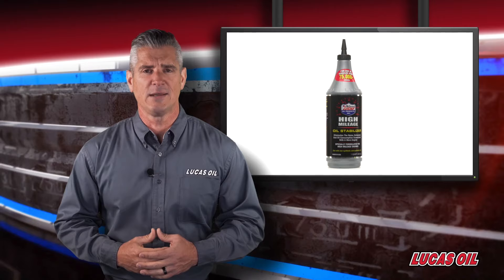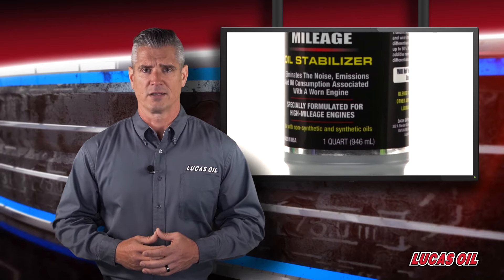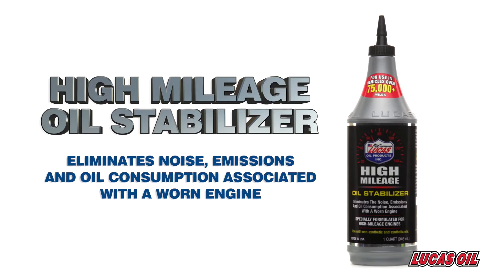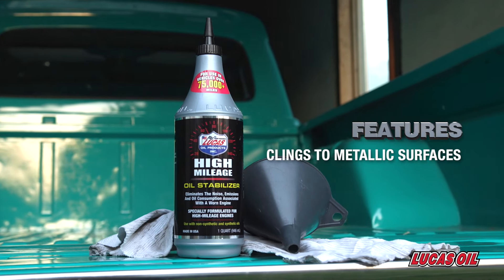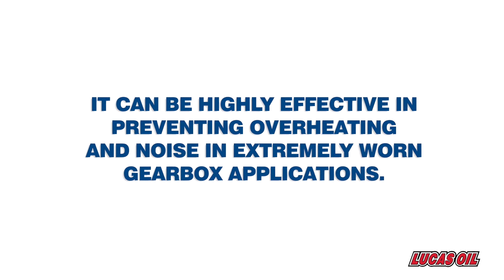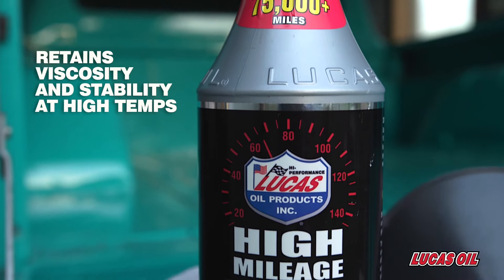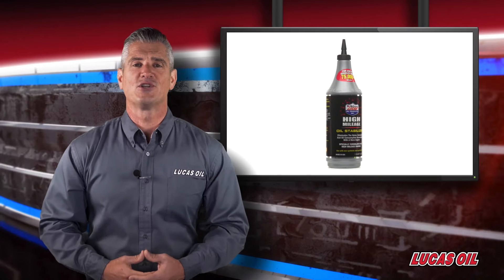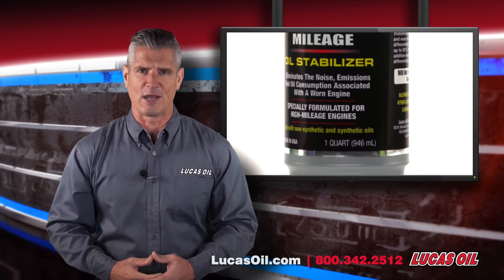Lucas High Mileage Oil Stabilizer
Lucas High Mileage Oil Stabilizer is a 100% petroleum product - developed in the laboratory and tested in the field for maximum reliability. The product is a specially blended formulation of premium base oils and petroleum extractives for use in a wide range of engine and gear box applications. Lucas High Mileage Oil Stabilizer is meant to be used as an additive to existing engine or transmission oils.

Maximum lubricity is achieved with a mix ratio of 20% Lucas High Mileage Oil Stabilizer to 80% engine / transmission oil. This mixture is much slicker than oil alone, reducing friction and heat to allow optimum mechanical efficiency. Lucas High Mileage Oil Stabilizer creates a coating that clings to metallic surfaces, eliminating dry starts that create the most damage and wear  in an older engine. This product is for use in ALL engine-driven vehicles, and HIGHLY RECOMMENDED for recreational vehicles, farm equipment, industrial equipment as well as construction and military vehicles and equipment.

For extremely worn GEAR BOX applications, product ratios from 80 to 100% can be effective in eliminating leaks, overheating and noise - especially for machines that experience extreme conditions and pressures. Badly worn engines can benefit from a product ratio of 60 to 100% to delay or eliminate complete overhaul. Lucas High Mileage Oil Stabilizer helps to control blow-by, dry starts and oil burning - maximizing efficiency, reducing harmful emissions and extending oil life.

Lucas High Mileage Oil Stabilizer can also be used as an IDEAL ASSEMBLY LUBE. It's ability to cling to metal engine parts makes it perfect for new engines, as it reduces the friction and heat of new, tightly-fitting components.

Lucas High Mileage Oil Stabilizer retains its viscosity and shear stability at high temperatures, allowing engines to operate at higher temperatures and more extreme conditions without the danger bearing or component failure.

KEY BENEFITS
Excellent at fighting off sludge
Lubricates all internal parts to minimize wear in any engine
Raises oil pressure
Eliminates the noise, emissions and oil consumption associated with worn engine

Follow LucasOil​​​​ on social media for more how-to videos and product demonstrations!